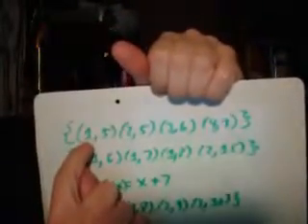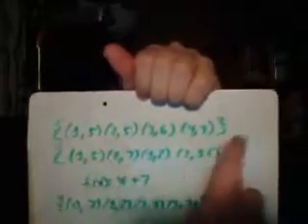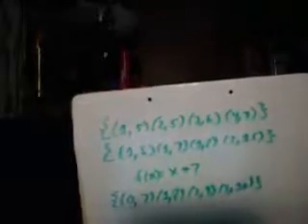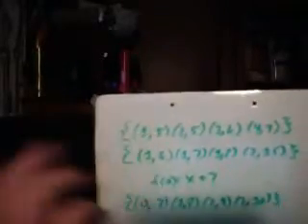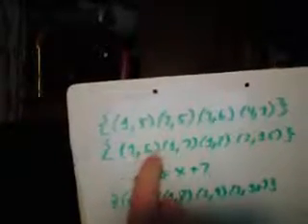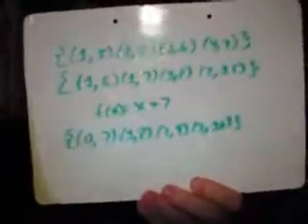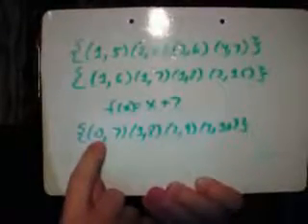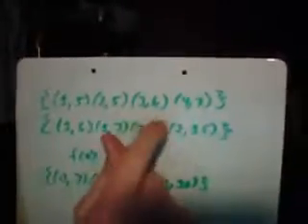One To One Functions